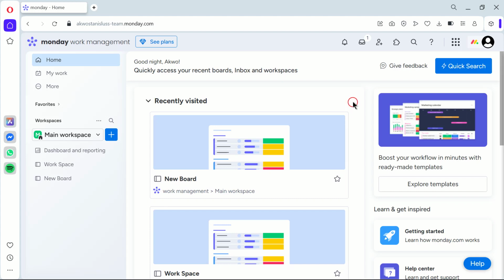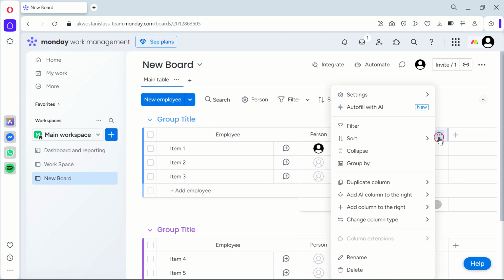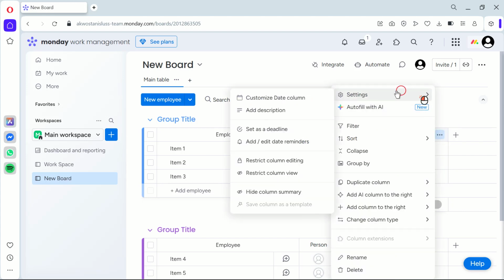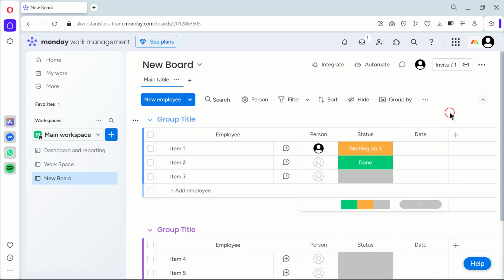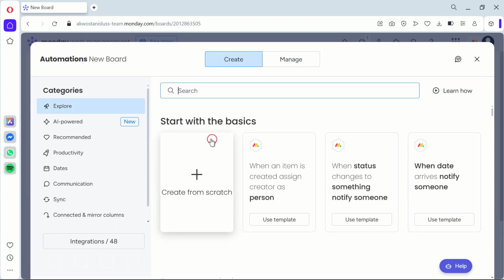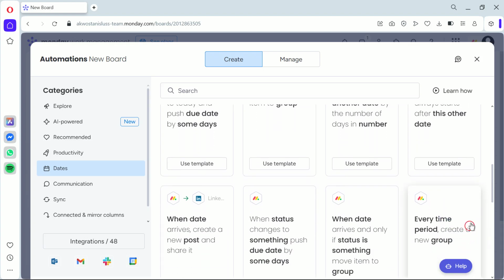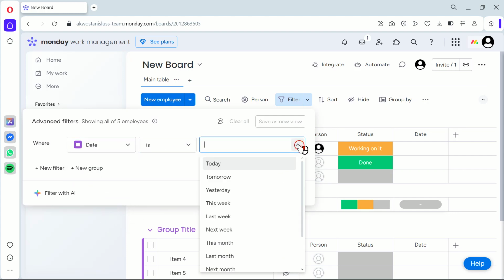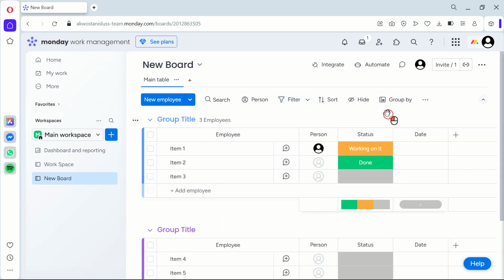How To Use Date Columns Effectively In MONDAY.COM(Complete 2025)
Welcome to this comprehensive how to use date columns effectively in monday.com  complete guide 2025 tutorial! In this detailed guide, I'll walk you through everything you need to know about how to use date columns effectively in monday.com  complete guide 2025.

 What You'll Learn in This how to use date columns effectively in monday.com  complete guide 2025 Tutorial:
• Complete step-by-step instructions for how to use date columns effectively in monday.com  complete guide 2025

Whether you're a complete beginner or looking to improve your skills, this how to use date columns effectively in monday.com  complete guide 2025 tutorial covers everything from basic concepts to advanced strategies. I've designed this guide to be easy to follow, practical, and immediately actionable.

 Why This how to use date columns effectively in monday.com  complete guide 2025 Tutorial is Different:

 Perfect for:
• Beginners who want to learn how to use date columns effectively in monday.com  complete guide 2025 from scratch

Questions? Drop them in the comments below! I read every comment and try to respond to as many as possible.

• Share with anyone who might benefit from learning how to use date columns effectively in monday.com  complete guide 2025